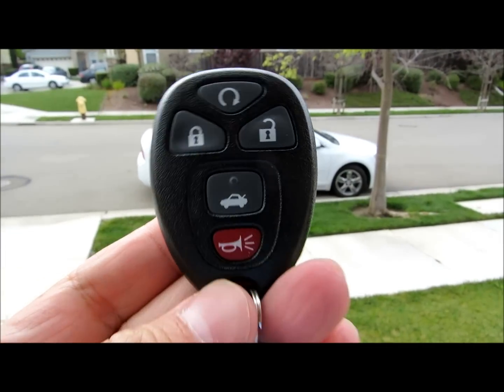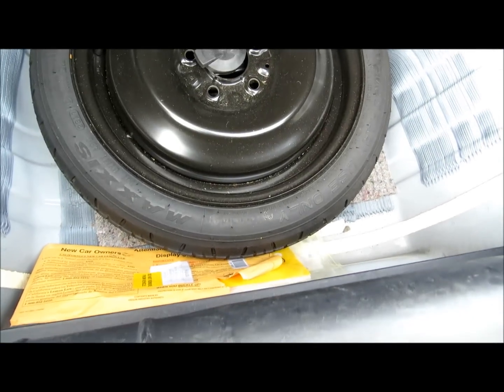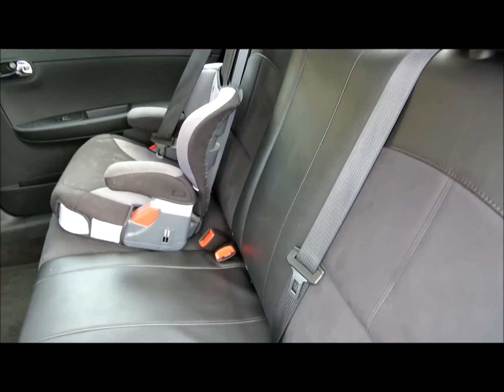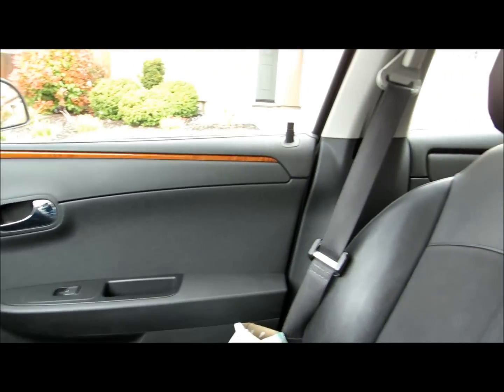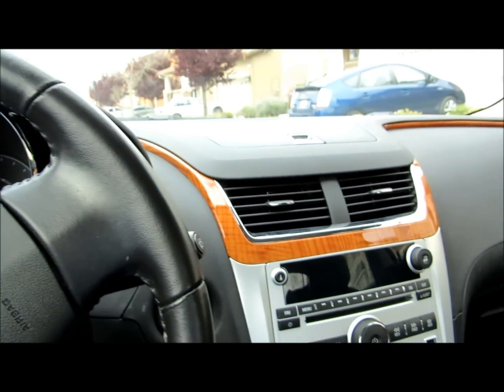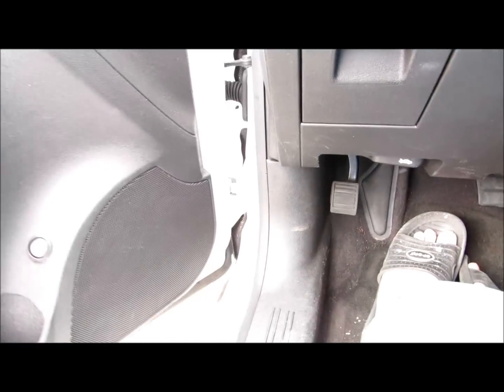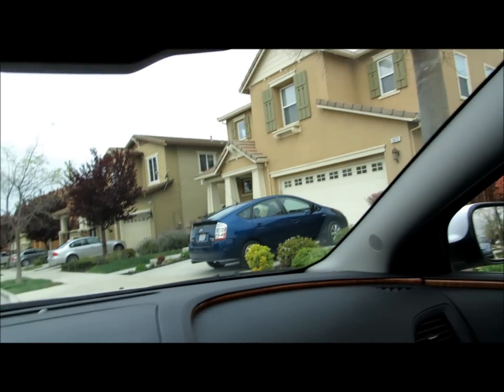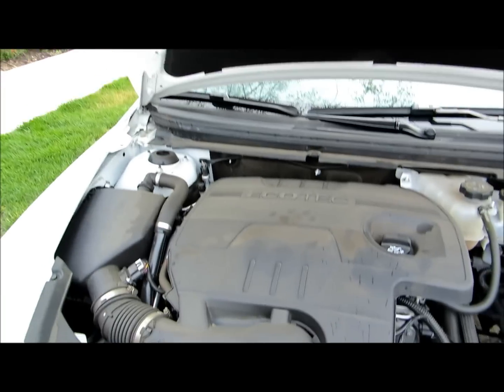2012 Chevy Malibu LT Review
A look at the 2012 Chevy Malibu LT.  It's a good transportation vehicle but not a very uniquely special vehicle overall.  These vehicles normally should last til around 100K miles but not without some repairs.

I'll do a quick tour and walk around of the vehicle.